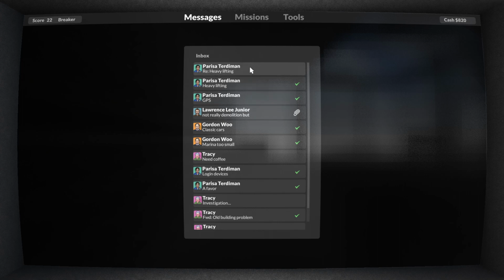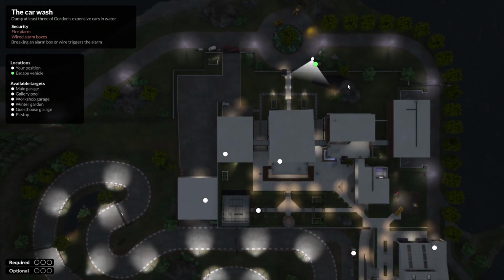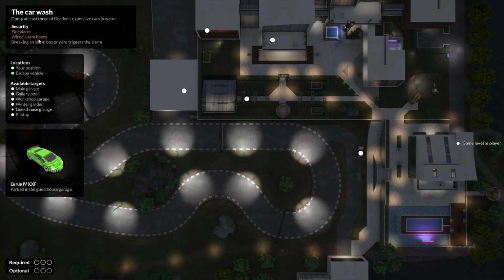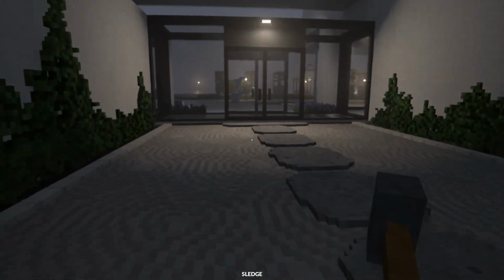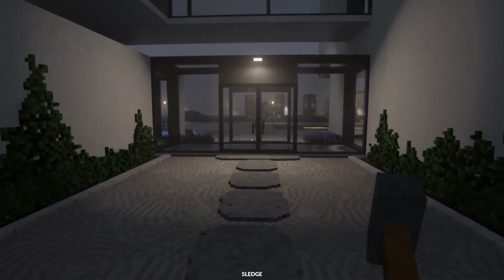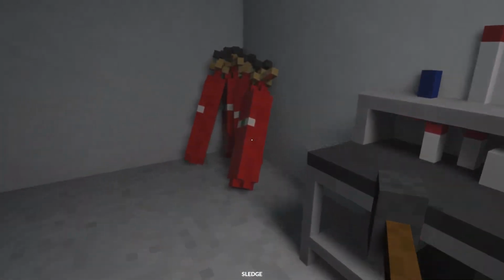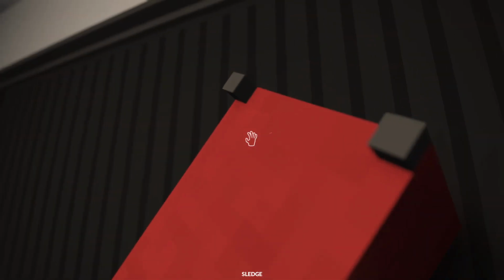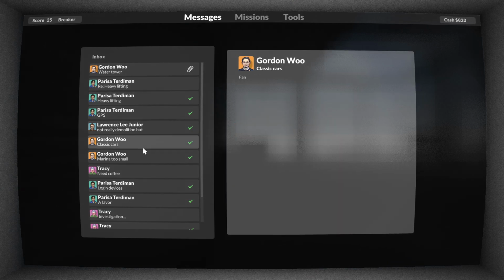Teardown EP6 2022 The Car Wash, 6 cars? Really! 6?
I try my hand at the Car Wash mission and oh boy is it a doozy.